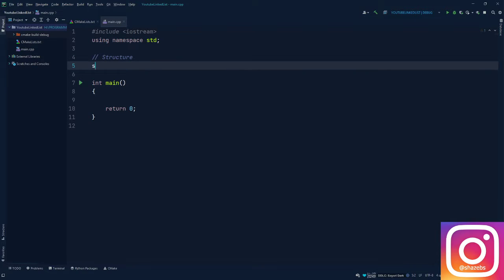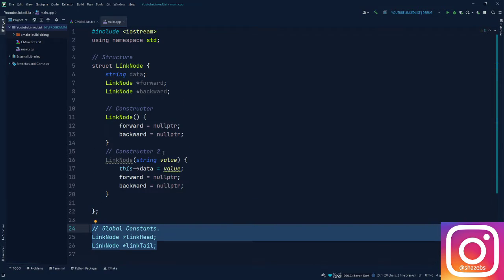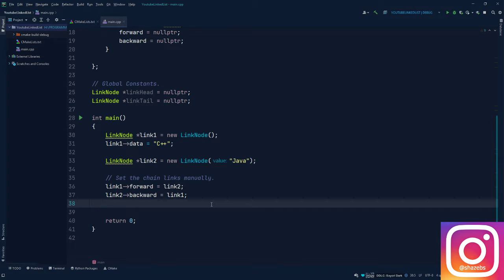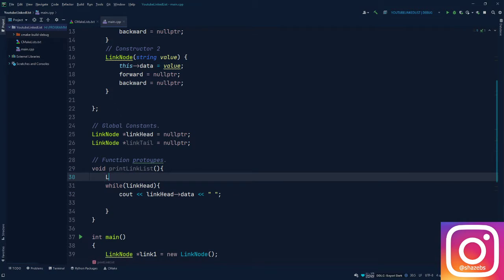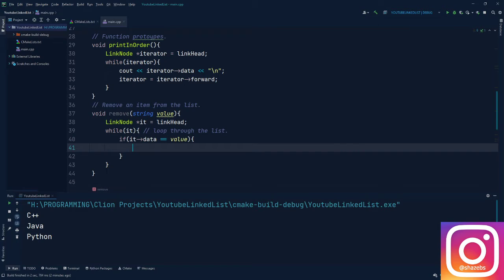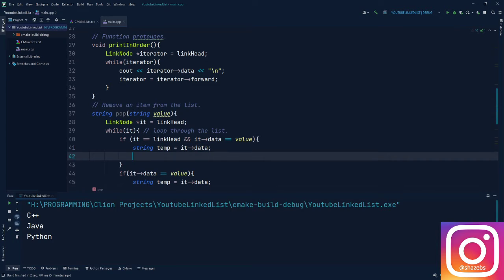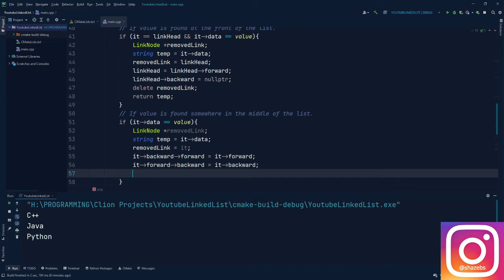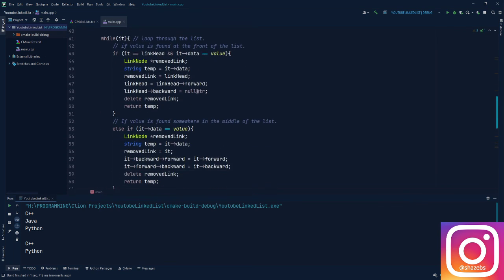Easiest Guide on How to Create Linked Lists in C++ Programming Language